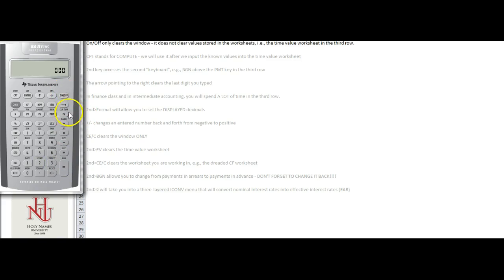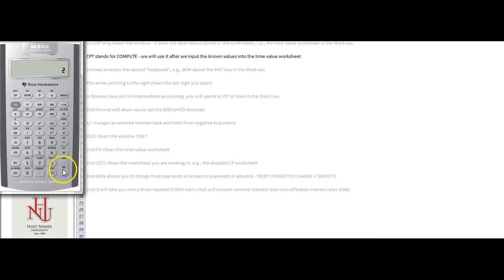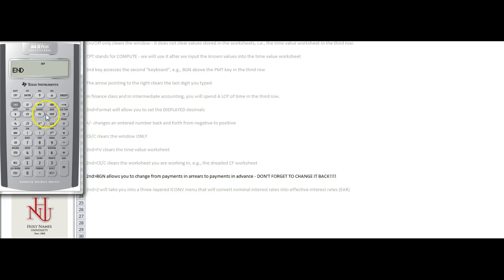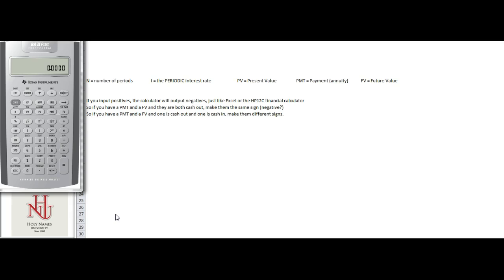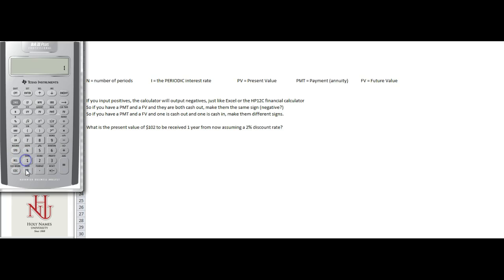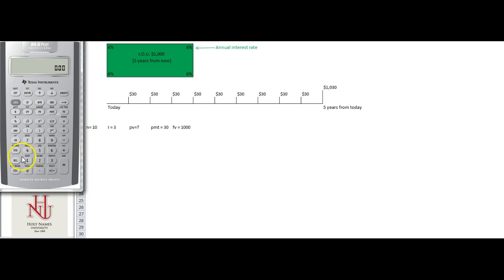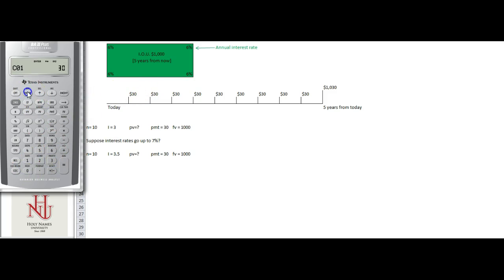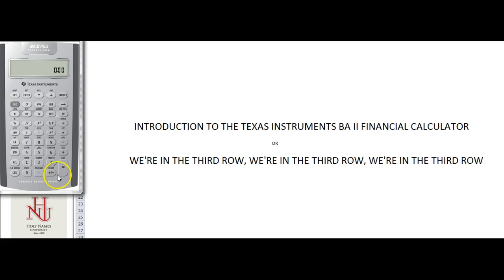Let's Meet the TI BA II Calculator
Introduction to the basics of the Texas Instruments BA II Financial Calculator